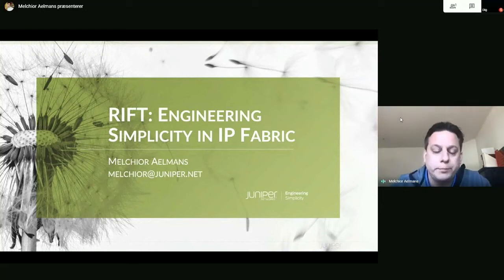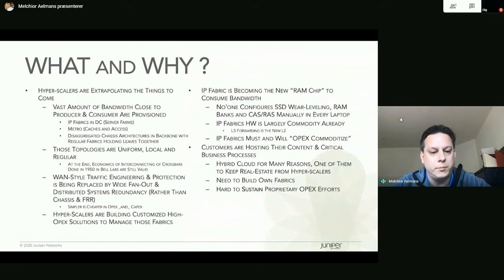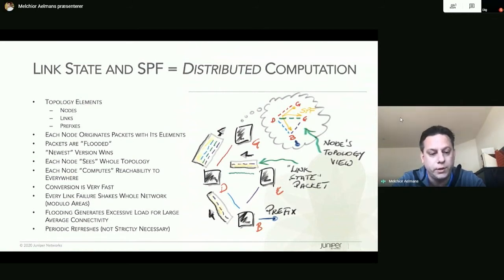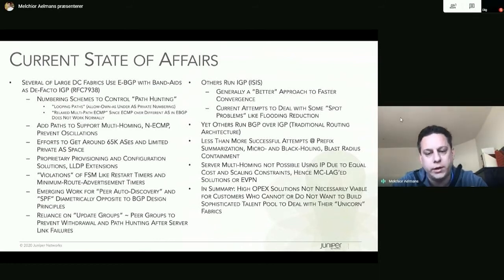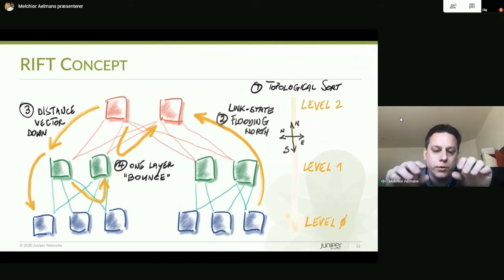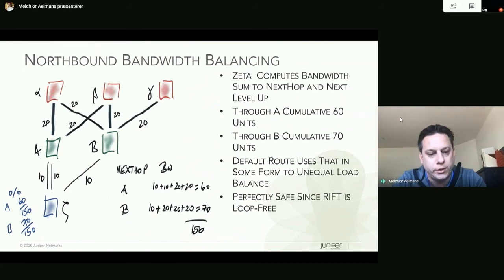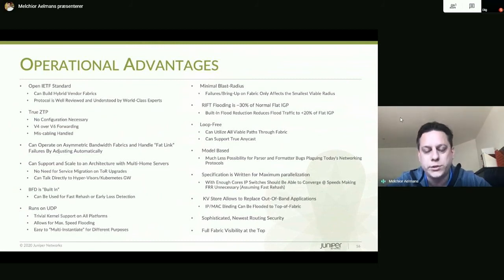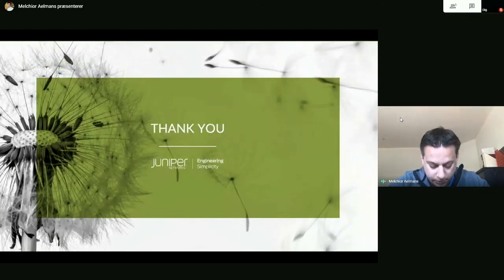DKNOG10: RIFT Engineering Simplicity in IP Fabric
An introduction to a new and novel routing protocol for the datacenter; Routing in Fat Trees or in short RIFT.
In this presentation we will dive into what challenges RIFT solves over the use of OSPF, IS-IS and BGP in the datacenter.
I will also give an update on the status of the work in IETF and point out to some implementations.